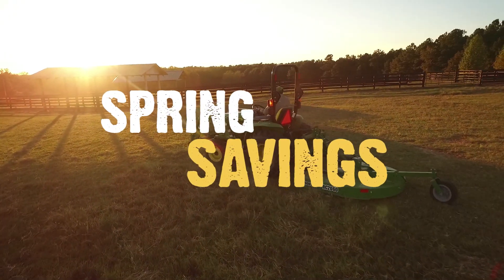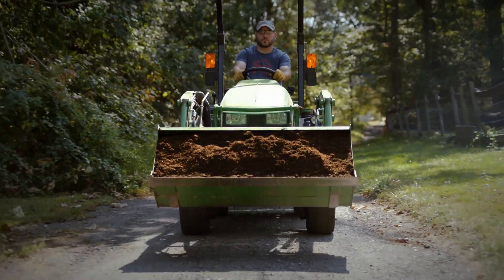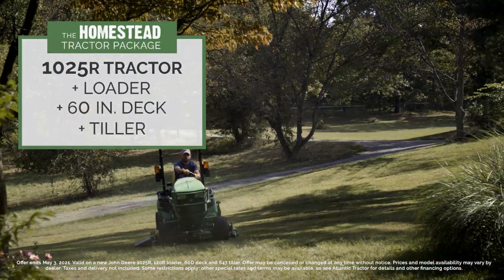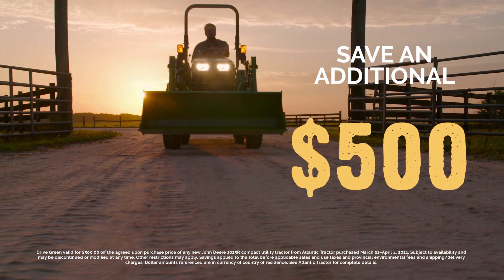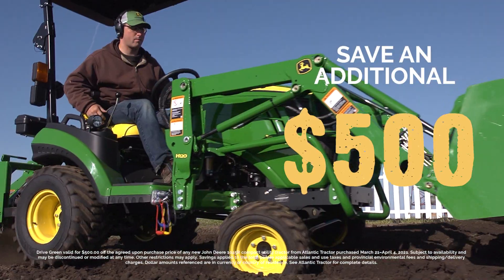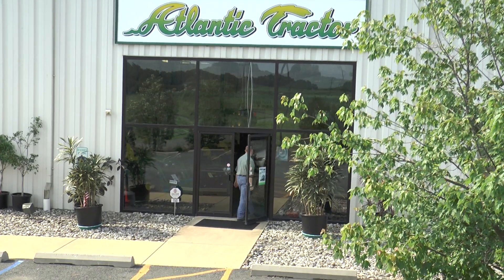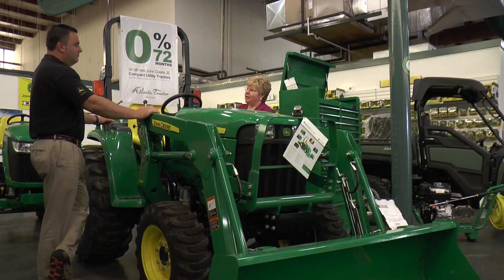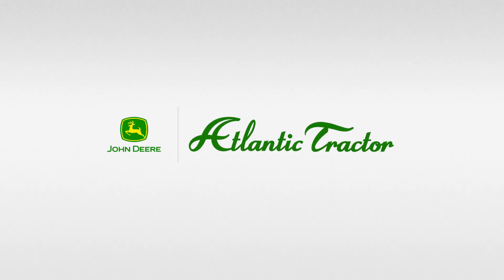Additional $500 off a new John Deere 1025R March 21 - April 4, 2021 only!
Spring into savings with a new John Deere 1025R compact utility tractor.  And for two weeks only, save an additional $500 - March 21 - April 4, 2021 only!